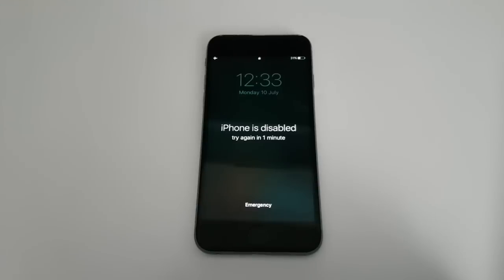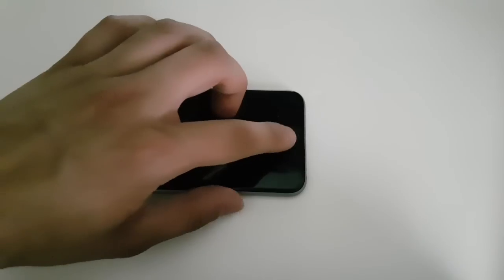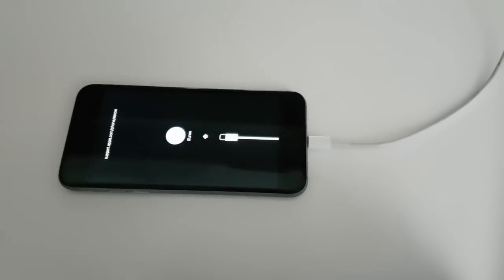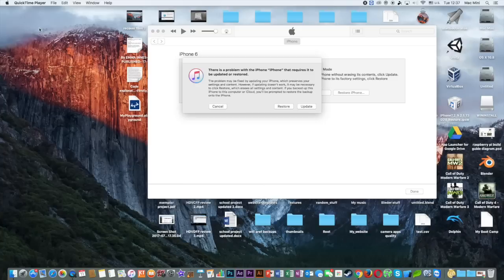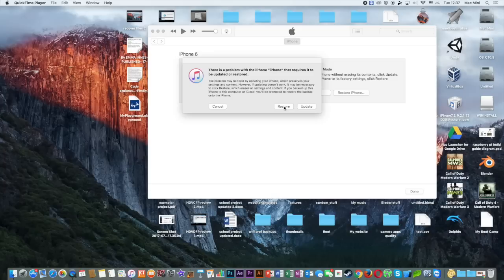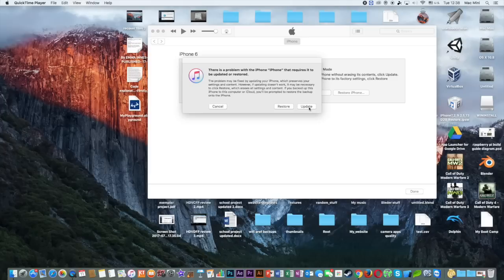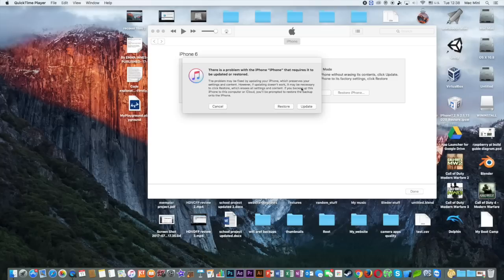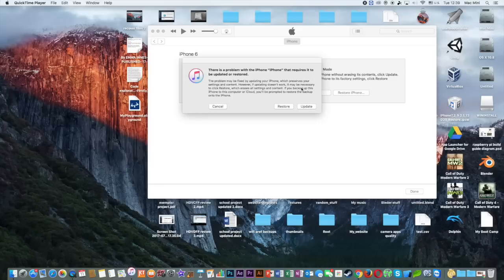(Works 2022) Reset or Remove Forgotten Password on ANY iPhone/iPad or iPod